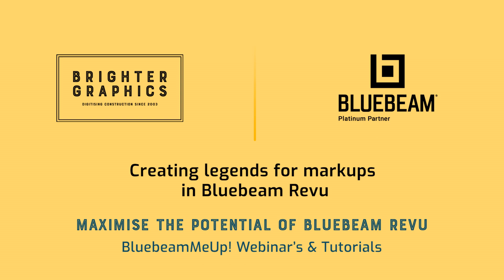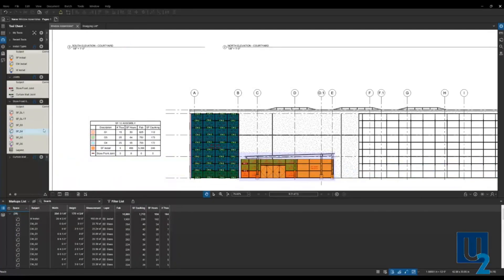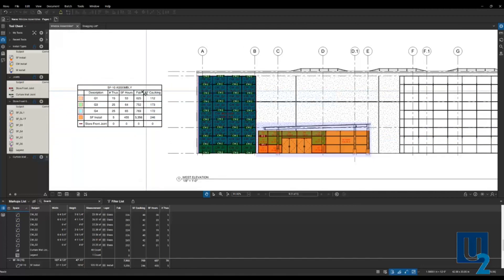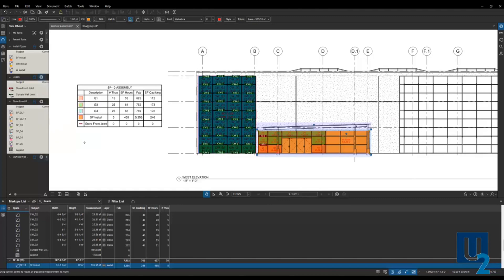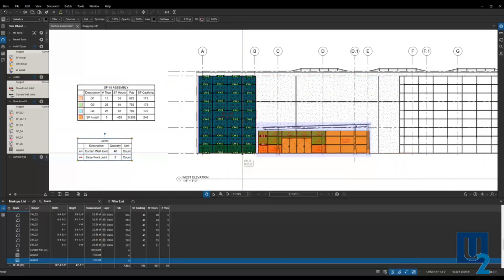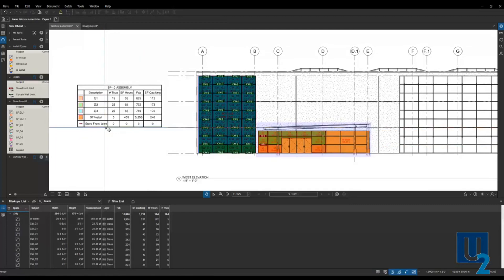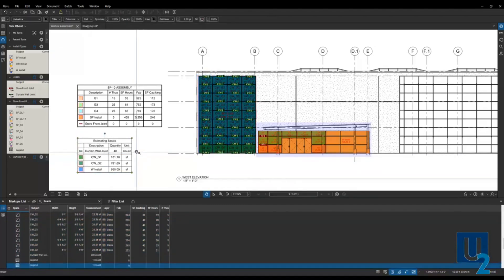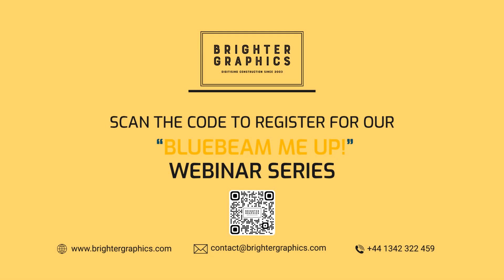Creating Legend for Markups using Bluebeam Revu - BluebeamMeUp!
In this video, uncover the remarkable feature of Bluebeam that allows you to create legends for markups effortlessly. Witness how this functionality simplifies organizing and categorizing markups, enhancing clarity and readability within your documents. Experience first-hand how Bluebeam empowers users with this innovative feature, revolutionizing markup management and facilitating seamless collaboration among project stakeholders. Elevate your productivity and communication with this powerful tool from Bluebeam.

These series of short Revu tutorial videos are hosted by the leading Bluebeam Revu solutions trainer in the world, Troy DeGroot. Troy has many years of experience within the AECO industry and specialises in Bluebeam training and customisation. Brighter Graphics was established with the sole purpose of introducing technology to the construction industry.

Brighter Graphics has been “Digitising Construction” since 2003.

Brighter Graphics was the 1st Bluebeam Reseller in the UK. We are a Bluebeam Platinum Partner and your go-to partner for all your Bluebeam Solutions needs.

We have the most comprehensive resource library for Bluebeam solutions available to our customers at no extra cost.